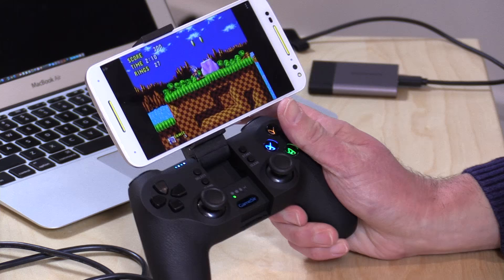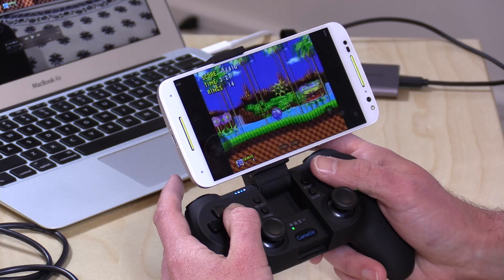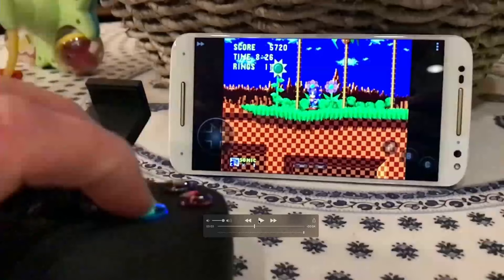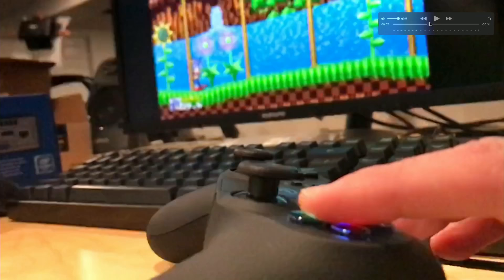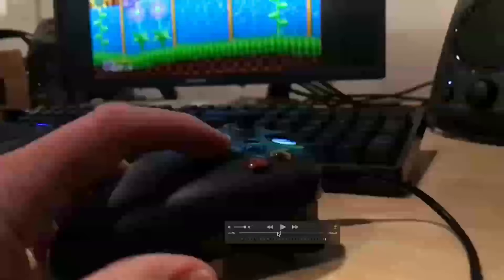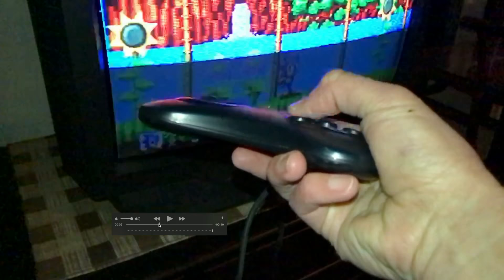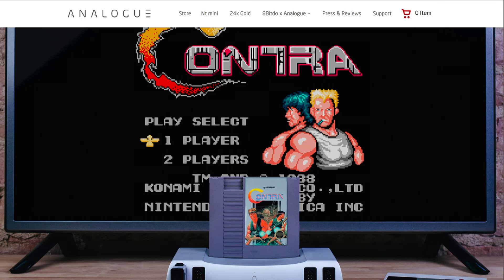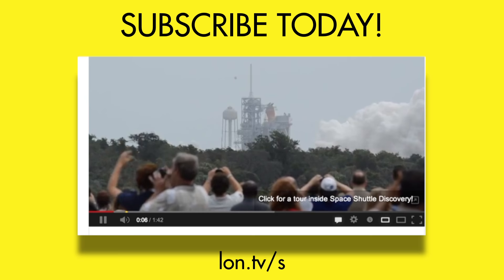Exploring Game Controller Input Lag / Latency on Android, PC, and Retro Consoles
VIDEO INDEX:
01:53 - Gamesir T1s Bluetooth latency
03:24 - Gamesir T1s on Windows directly connected
04:06 - Xbox One controller directly connected to the Windows PC
04:53 - Sega Genesis on a CRT television
06:20 - Conclusion and final thoughts

My methodology was to record the screen and controller using an iPhone 7s Plus at 240 frames per second (FPS). At this frame rate we're getting a new image approximately ever 4 milliseconds, enough to get a fairly good idea as to the differences in performance in varying scenarios.